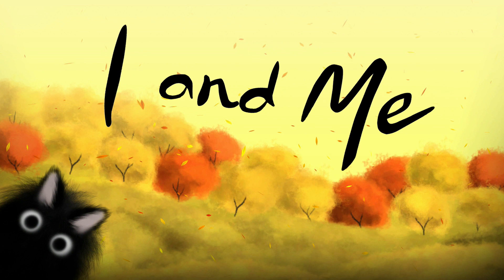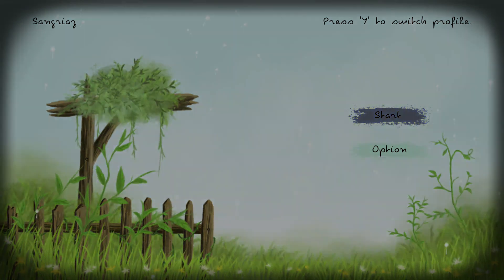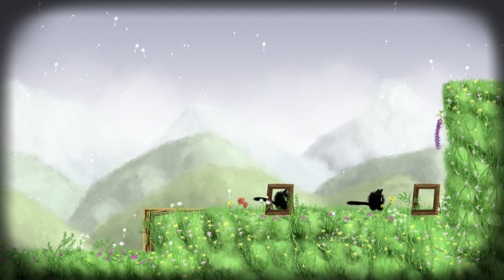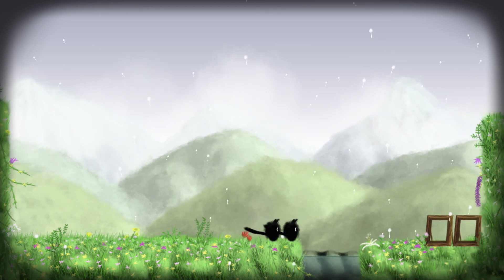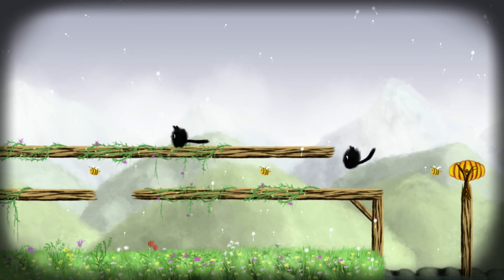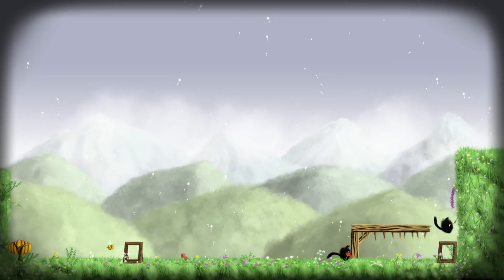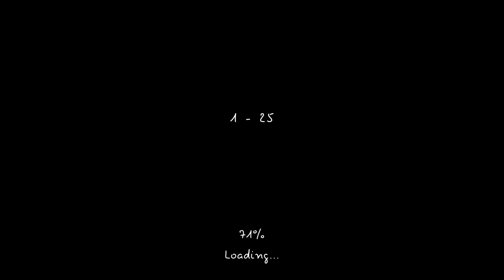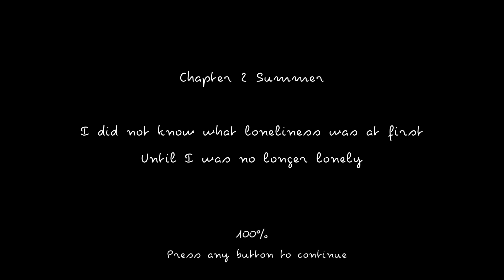I and Me Chapter 1 Walkthrough (XB1/PS4)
Sangriaz from The Hidden Levels show you how to beat all the levels of chapter 1 in the game "I and Me" for Xbox One / Playstation 4.